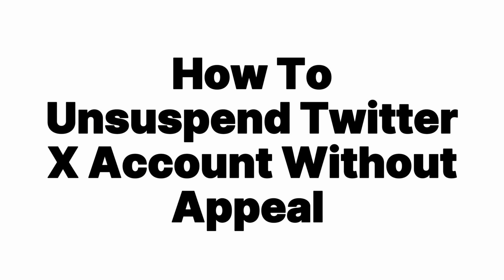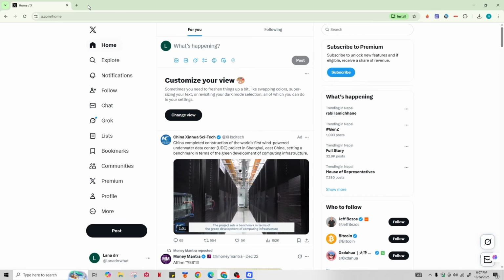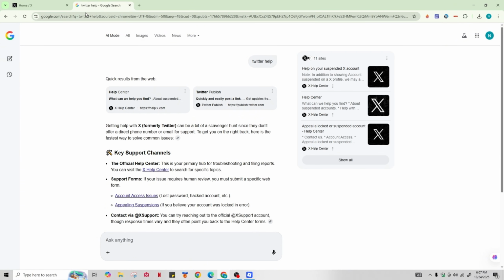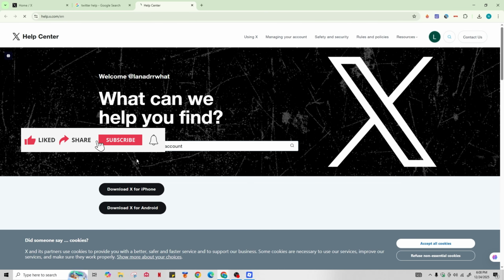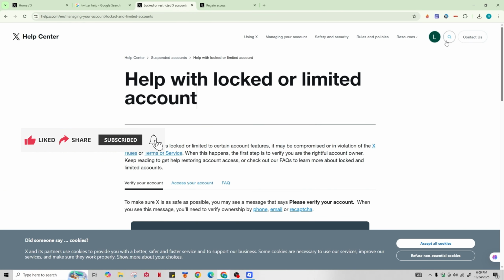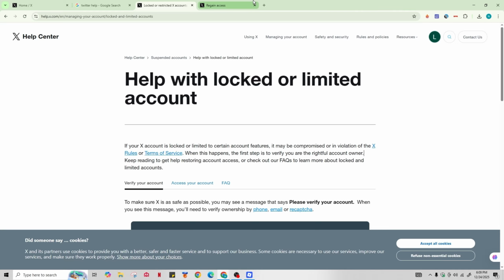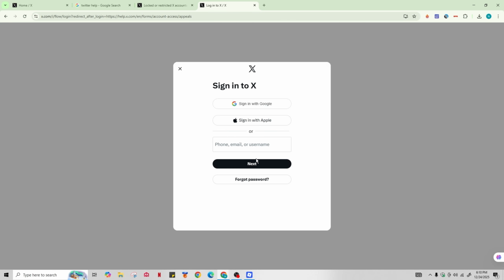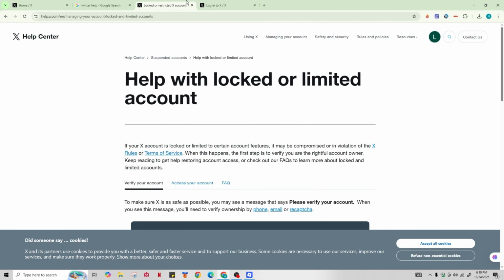How To Unsuspend Twitter X Account Without Appeal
Is your Twitter (X) account suspended and you want to restore it without submitting an appeal? 🚫🐦 This step-by-step 2025 guide explains the possible ways to unsuspend a Twitter X account without appeal, including what actions may automatically lift restrictions and how to avoid future suspensions.

What You’ll Learn in This Video:
✅ Why Twitter (X) accounts get suspended
✅ How temporary suspensions may be removed automatically
✅ What actions to take before filing an appeal
✅ How long Twitter X suspensions usually last
✅ Tips to prevent future Twitter X account suspension

If your X (Twitter) account is locked, limited, or temporarily suspended, this tutorial will help you understand your options and what you can realistically do without contacting support.

📌 Chapters:
⏱ 0:00 - Introduction
⏱ 0:10 - How To Unsuspend Twitter X Account Without Appeal